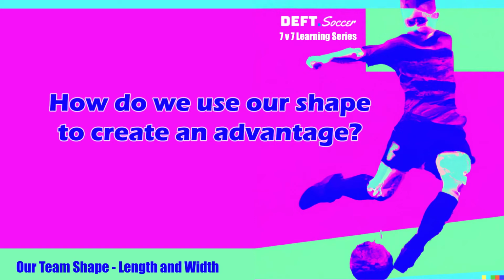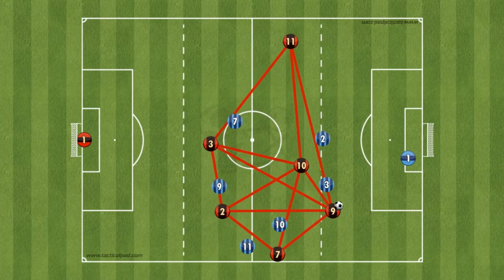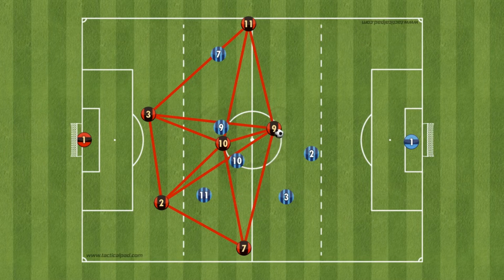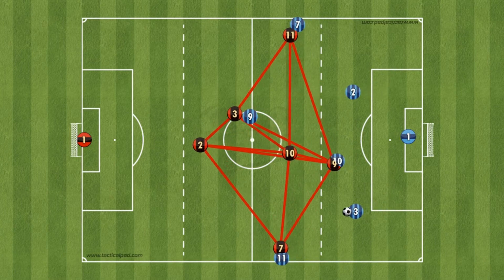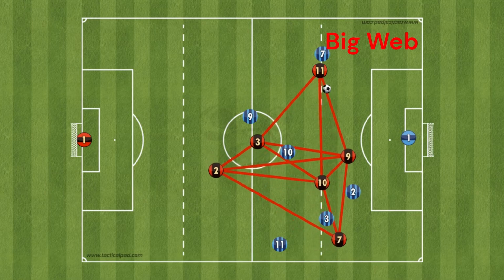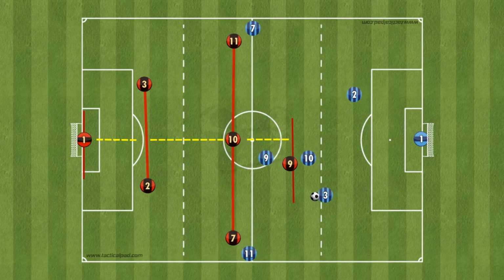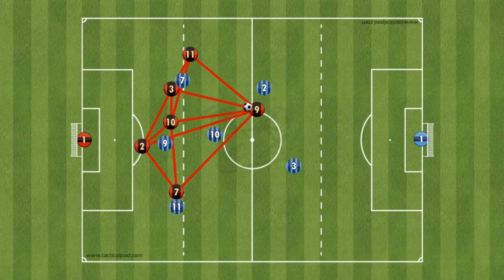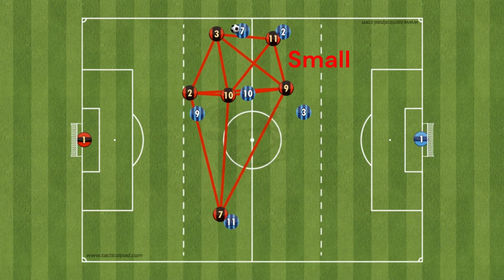7 v 7 2-3-1 Formation - Our team shape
In this video, we dive into how the width and length of our team's shape can significantly impact your team's play on the field. Here's what you'll learn:

Understanding Width and Length - Discover the concepts of width and length in soccer formations and why they are crucial for effective gameplay.

Spreading the Field - Learn how spreading out wide can create more space, making it difficult for opponents to defend and giving your team more opportunities to attack.

Using the Length of the Field - Understand how positioning players along the length of the field helps in both defending and attacking, providing better coverage and movement options.

Formations in Action - Watch examples of different formations and how they use width and length to their advantage in real-game scenarios.